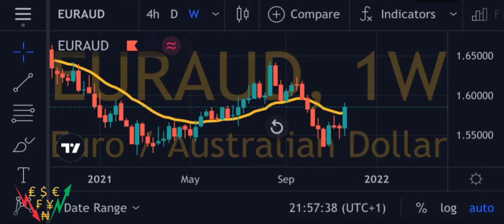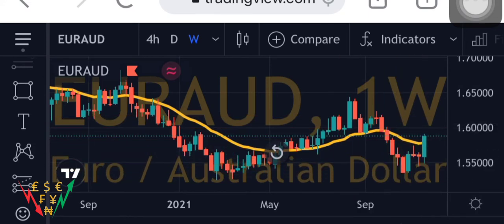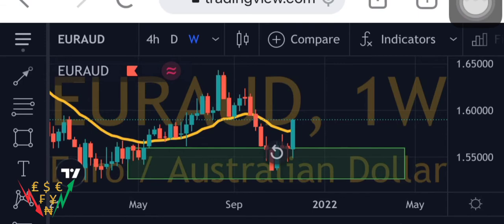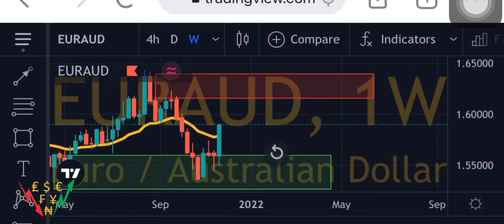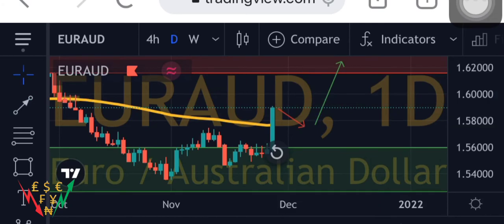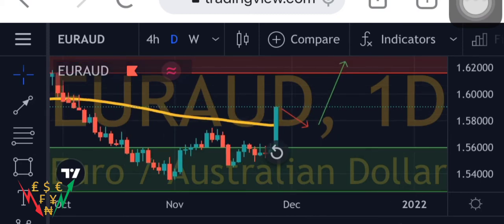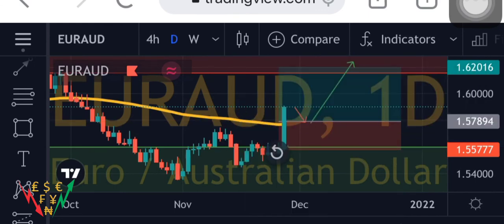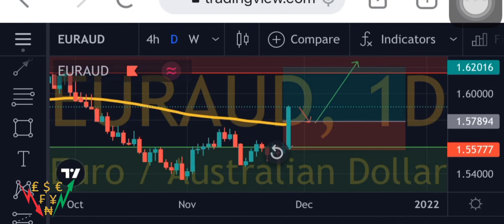Forex Analysis| EURAUD Analysis|29-11-2021| Forex strategy that works| Millionaire Logistics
My video contents are about forex trading, sharing trade ideas, market outlook and analysis with forex trading enthusiasts. This is an expert analysis on EURAUD eur aud euraud. Let us make some money together.